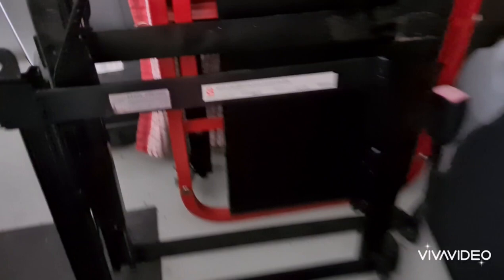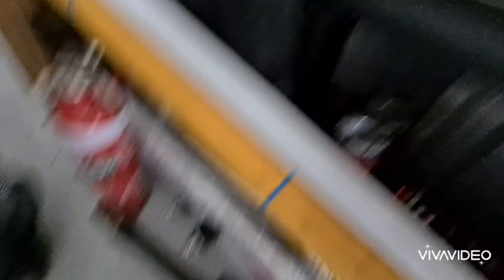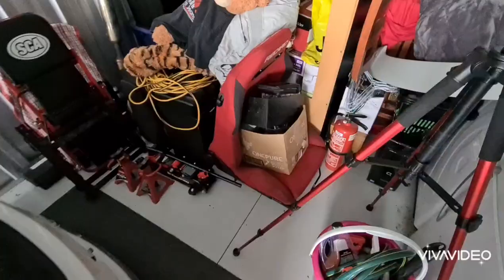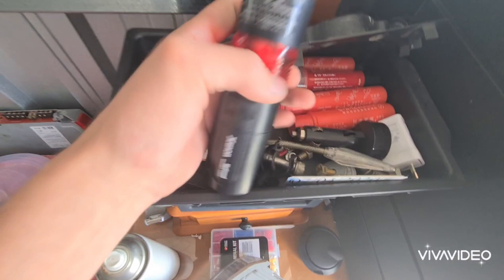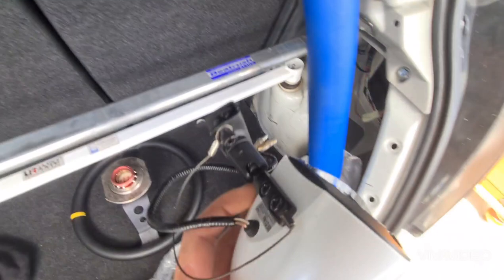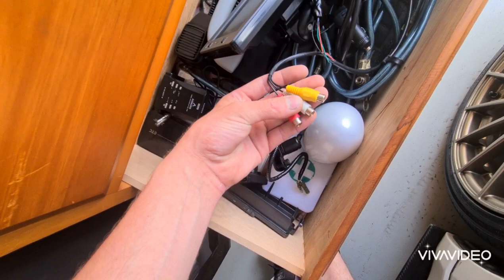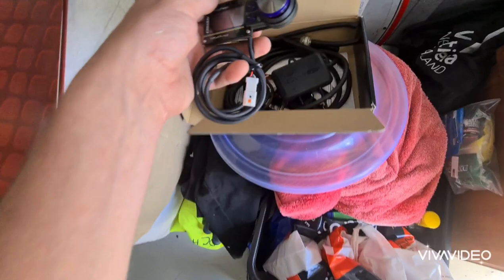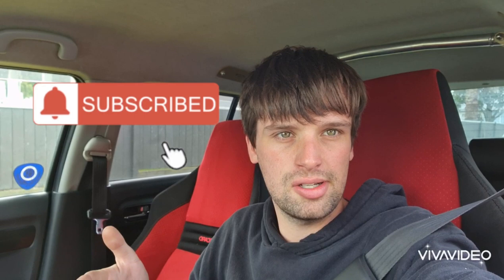all the car goodies inside of my storage unit, whats left to install on the cars ?!!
this video is to show you all what is left to install on both swifts and to see where I'm going with the suzuki swift projects I have.